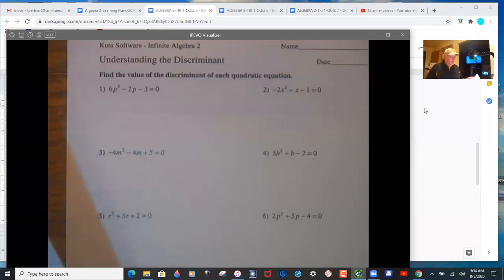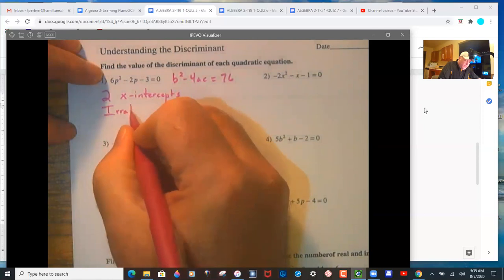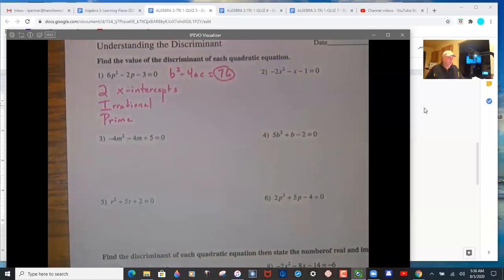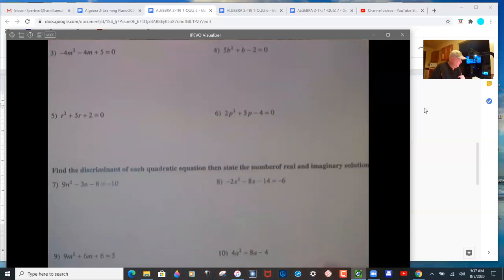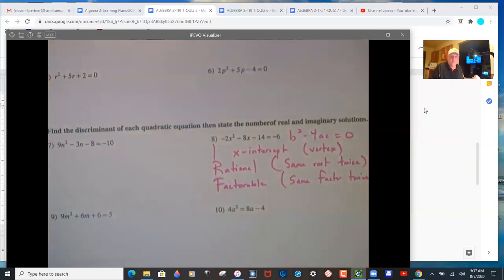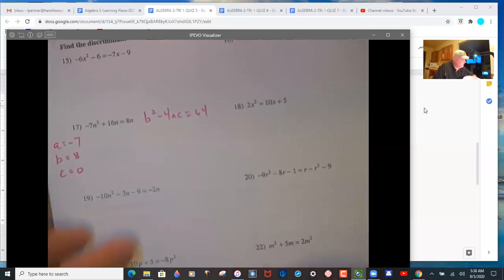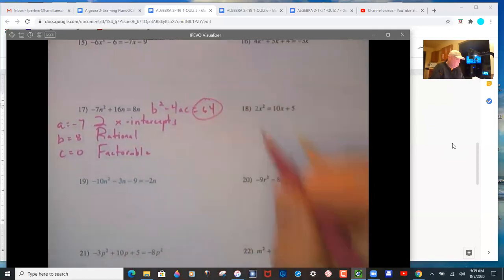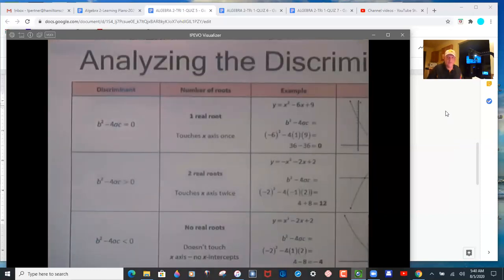Mr. Pertner-T1Q5-Quadratic Solution Types Using the Discriminant